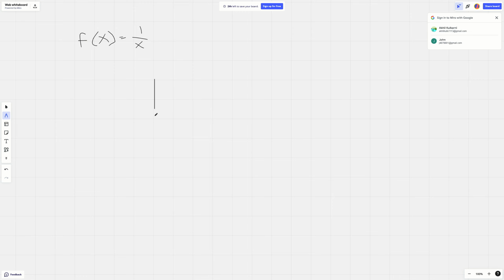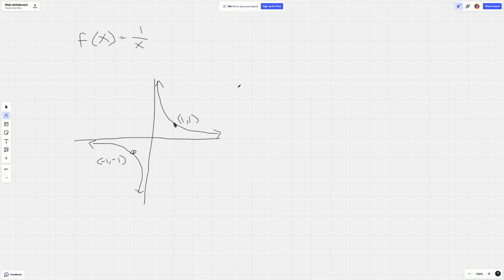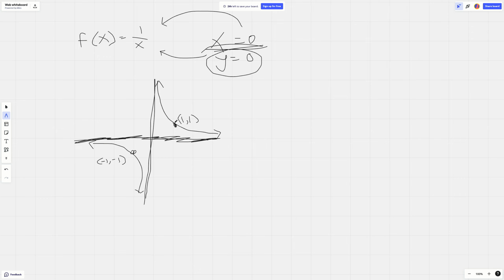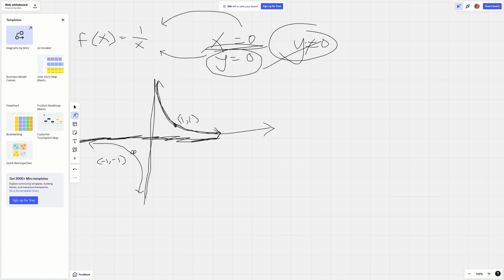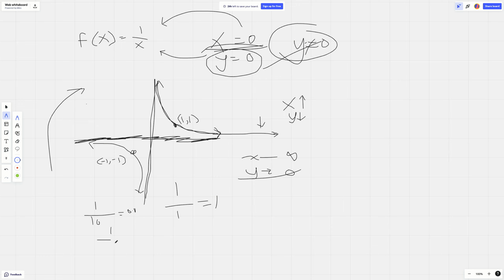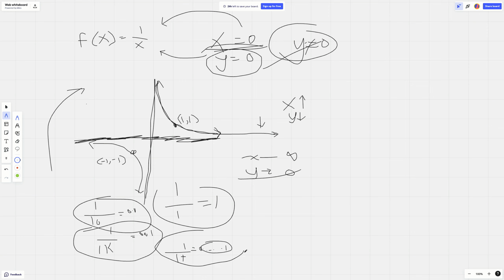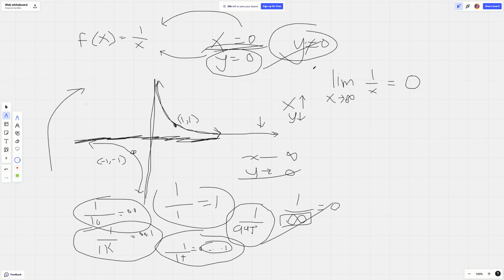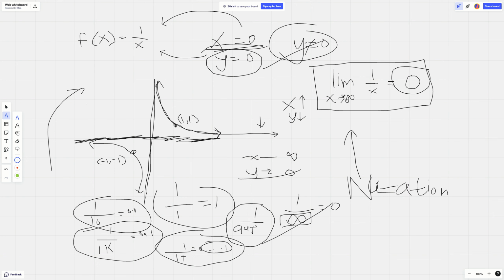Calculus Lesson 1 - Intro To Limits